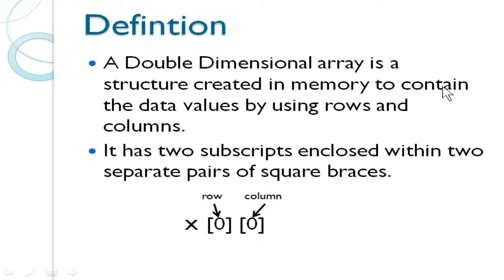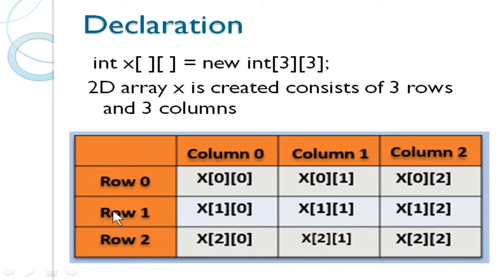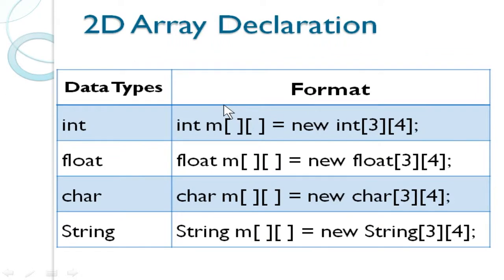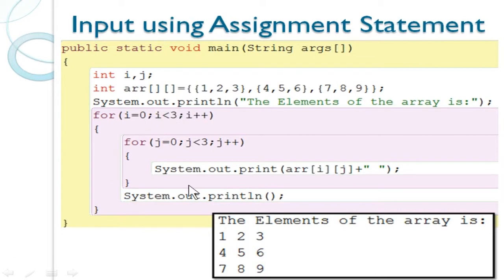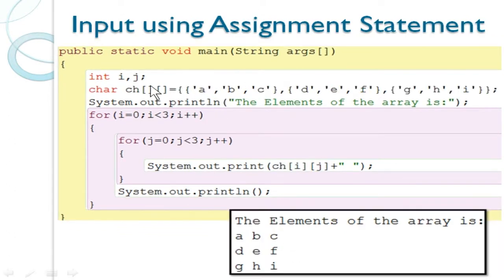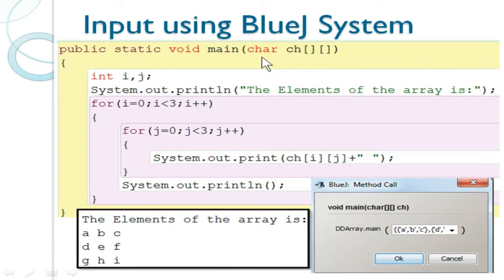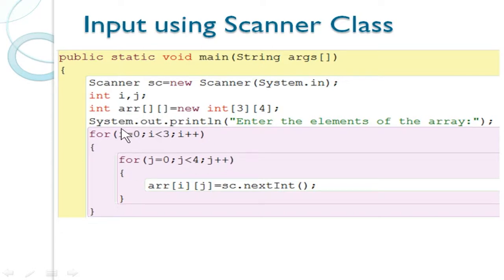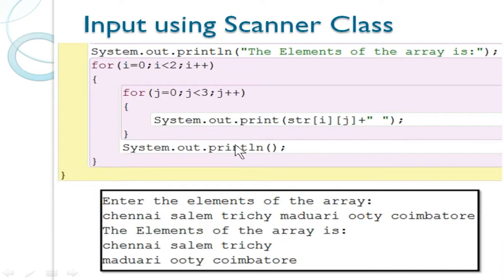ICSE | Double Dimensional Array | Introduction | Java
This video explains about the basic concepts of double dimensional array in Java.